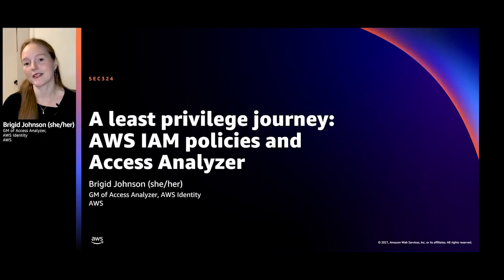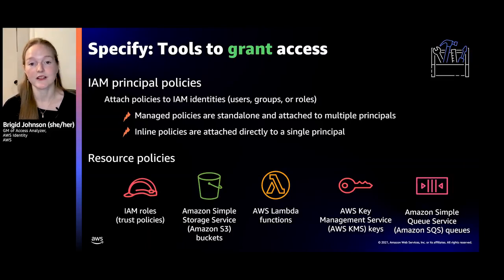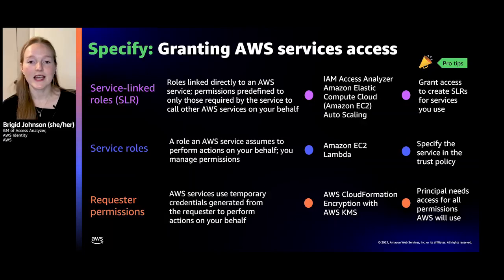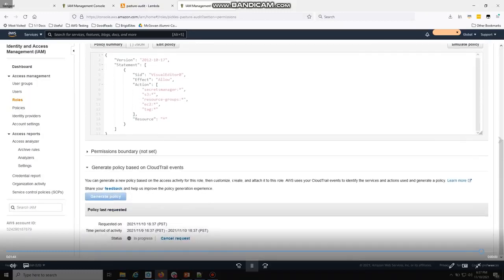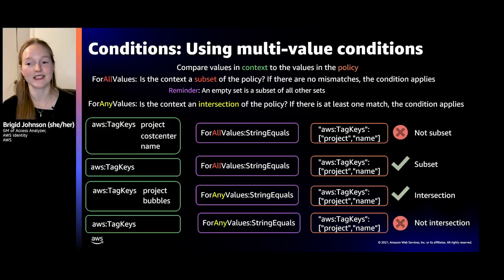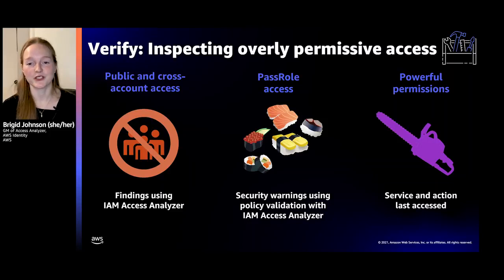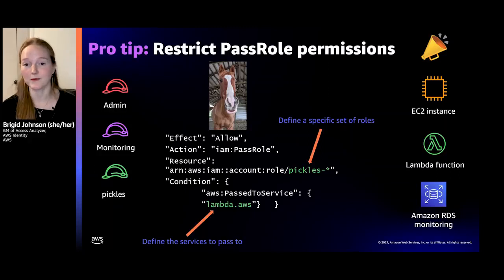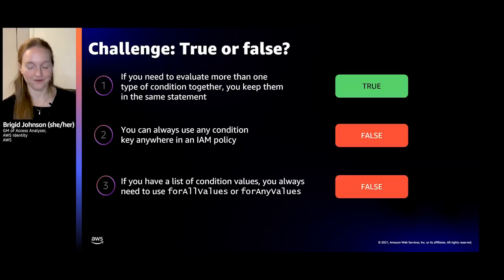AWS IAM policies and Access Analyzer